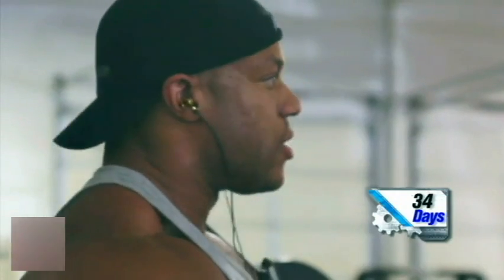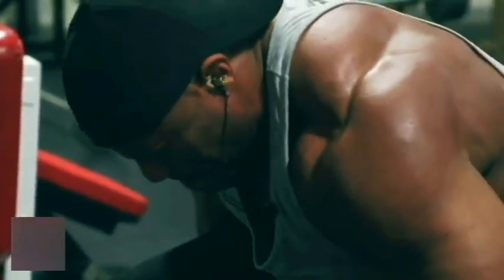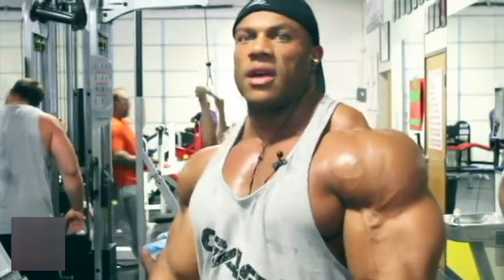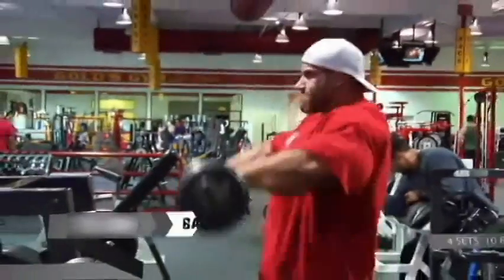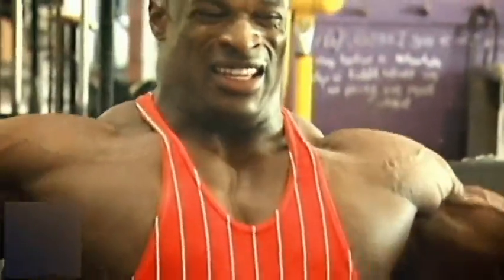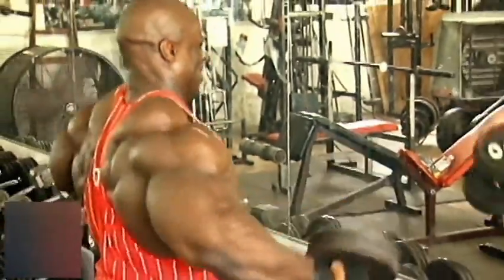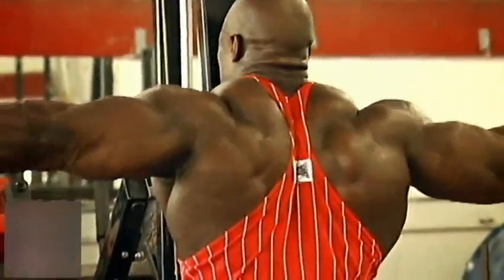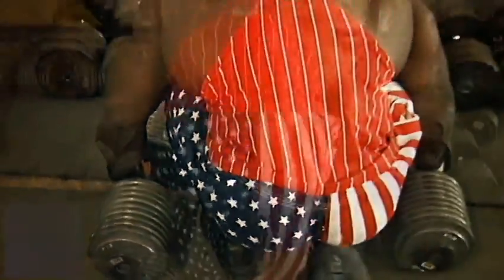shoulder workout phil heath,jay cutler,ronnie coleman,and dorian yates